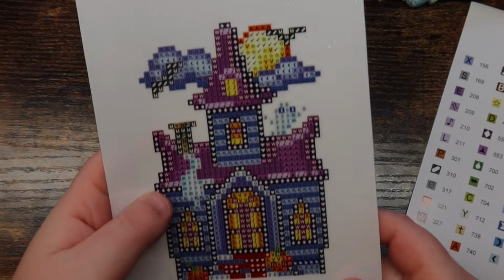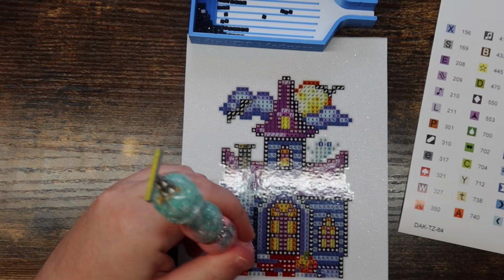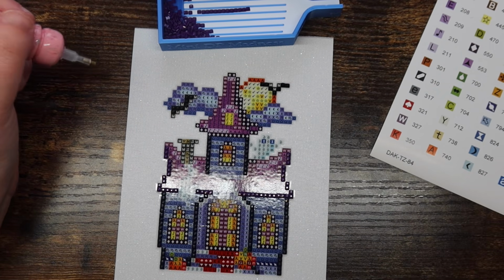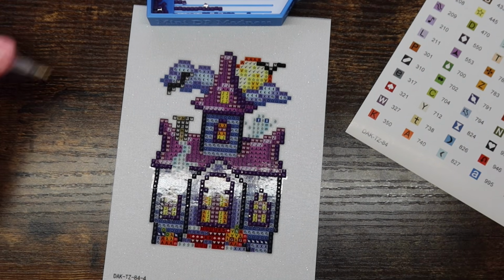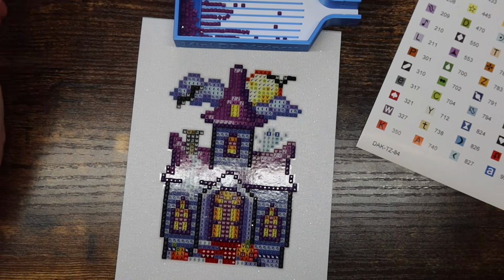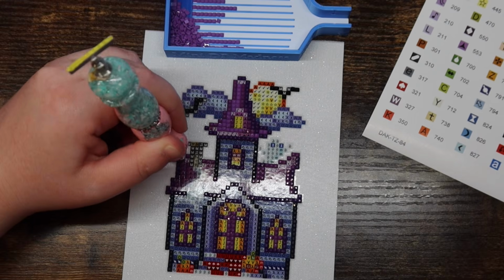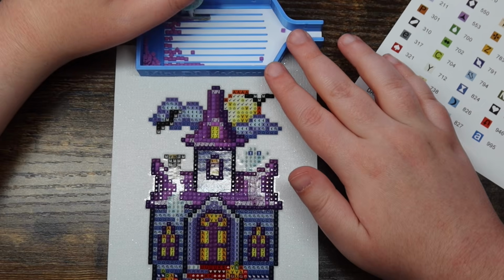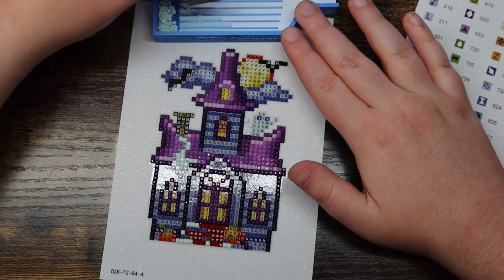march has FLOWN by + an update on the ivy event | wip + chat #112!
Hi friends! In today's video, I am chatting about all the things while I diamond paint!

Check me out on:
Coloring/Diamond Painting Instagram: michaelareneecrafts
Diamond Painting TikTok: michaelareneecrafts

Hi friends! My name is Michaela, and I make adult coloring and diamond painting videos here on this channel! Thank you so much for all my viewers for watching this video and for all the support! 💜